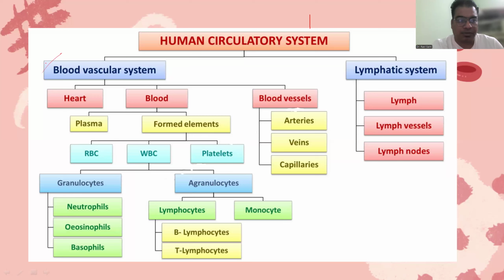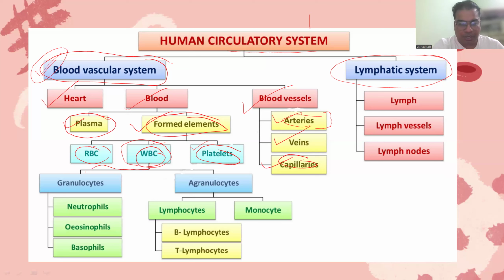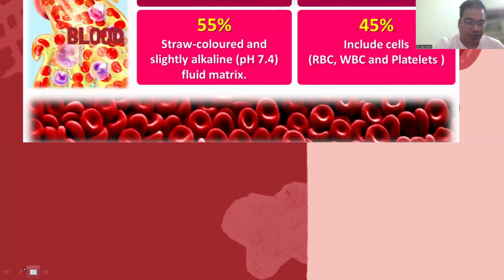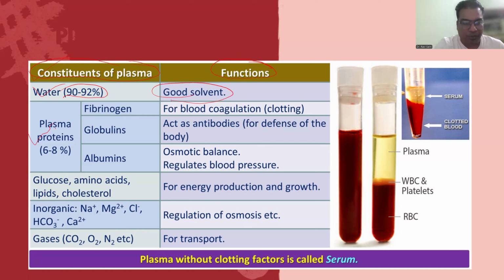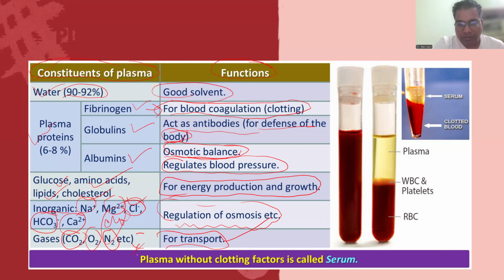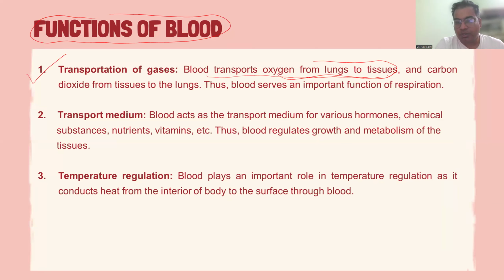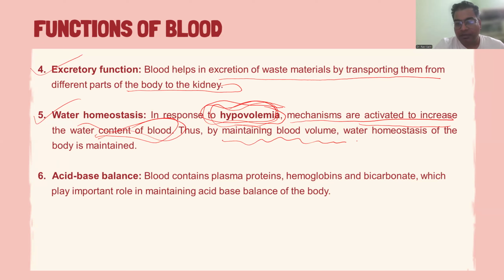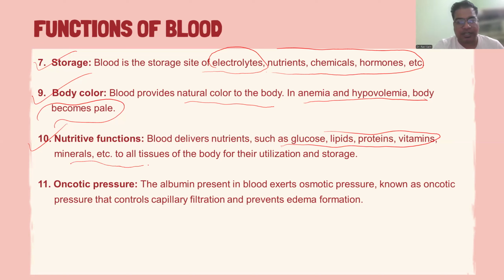Blood- general introduction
1. Discover the fascinating world of blood, its components, functions, and significance in the human body. Learn how it sustains life and health.

2. Explore the essential role of blood in our bodies. Understand its components, functions, and the vital importance it holds for overall health.

3. Uncover the mysteries of blood with our comprehensive introduction. Learn about its structure, functions, and critical role in maintaining life.